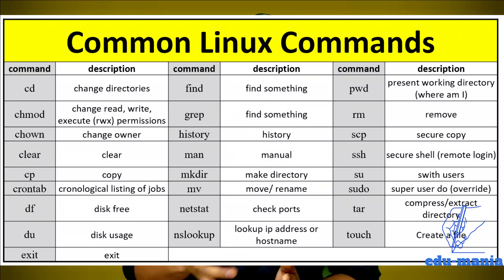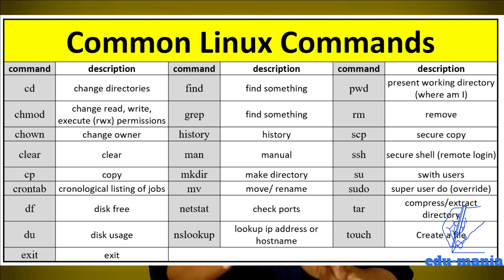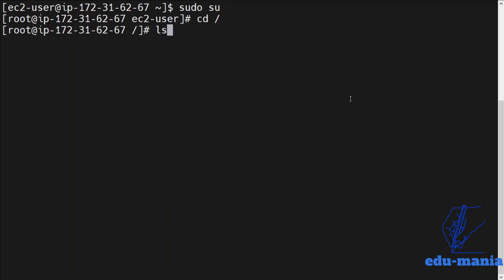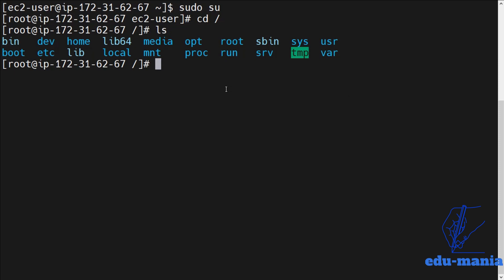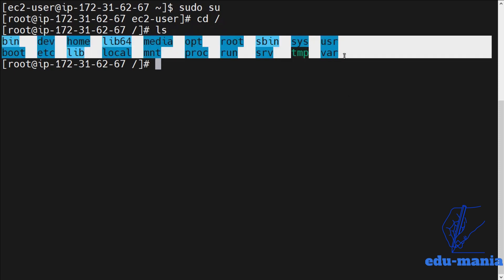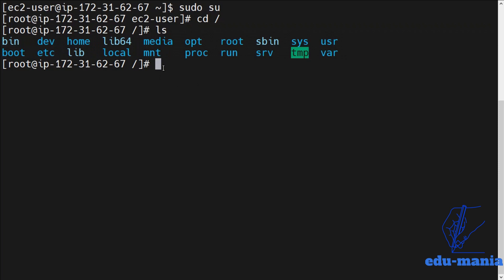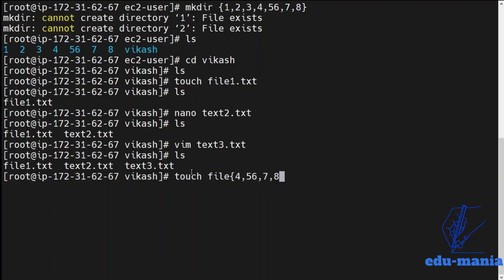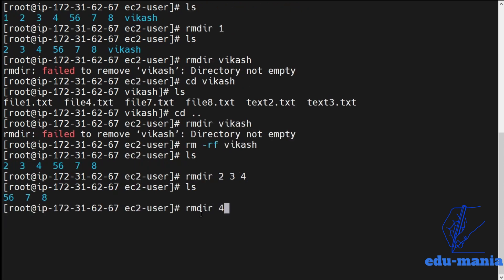💥Announcement!💥Linux commands for everyone 2023| Linux tutorial| Troubleshooting commands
Linux Tutorial for Everyone, whether you are a working professional or a student. If you're searching for a well structured Linux Playlist for your regular job. You're at the right Place.

I'm launching a new playlist of Linux Operating system for everyone.

In this complete playlist, I will start with basic linux command and end with filtering the logs files using the linux commands.

Context of this Video:
How to launch EC2 Instance in AWS
Linux Basic Command
Linux Advanced commands
Linux Networking commands
How to filter logs

✌✌If You like my work and efforts,,,, PLEASE

🙄🙄ANY QUERY/CONFUSION🙄🙄